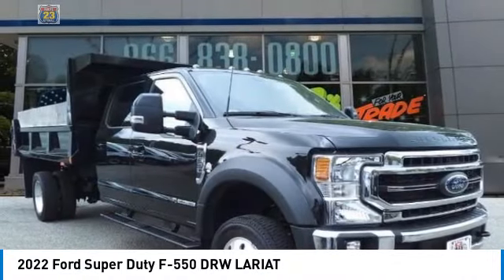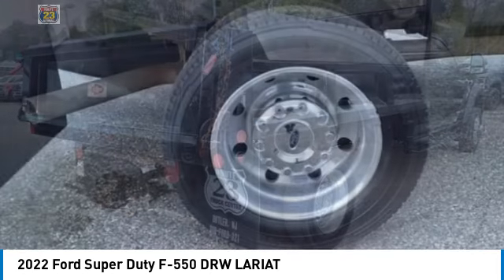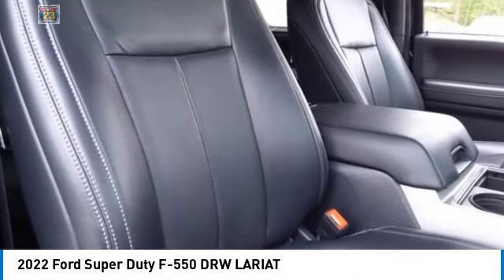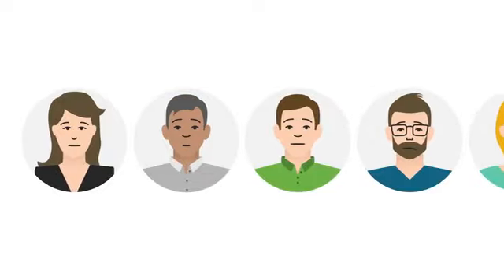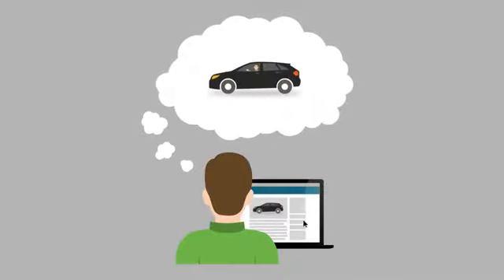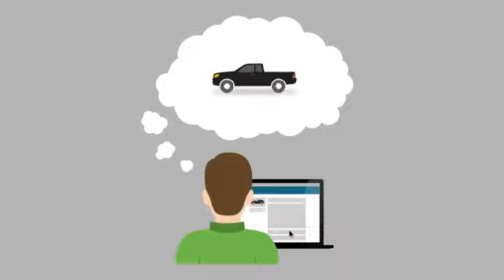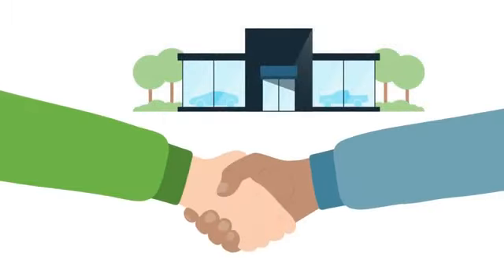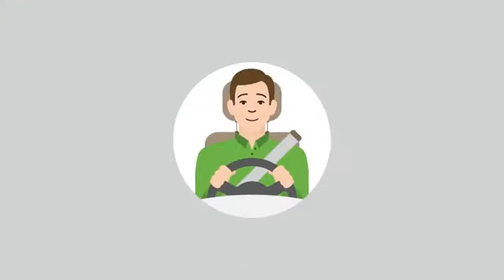2022 Ford Super Duty F-550 DRW P10749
2022 FORD SUPER DUTY F-550 DRW Butler, NJ
Stock# P10749

397 Amp Alternators, Easy Entry/Exit Memory Driver's Seat Feature, Engine Block Heater, Extra Heavy-Duty Front End Suspension - 7,500 GAWR, Front Wheel Well Liners (Pre-Installed), GVWR: 19,500 lb Payload Plus Upgrade Package, High Capacity Trailer Tow Package, Lariat Value Package, Limited Slip w/4.88 Axle Ratio, Memory Power-Adjustable Pedals, Navigation system: SYNC 4 Connected Navigation, Order Code 668A, Platform Running Boards, Power Heated/Ventilated Driver Seat w/Memory, Power Heated/Ventilated Passenger Seat, PowerScope Trailer Tow Mirrors w/Memory, Rapid-Heat Supplemental Cab Heater, Remote Start System, Snow Plow Prep Package. Agate Black Metallic 2022 Ford F-550SD Lariat DRW 4WD 10-Speed Automatic Power Stroke 6.7L V8 DI 32V OHV Turbodiesel

CARFAX One-Owner.

Certified. Ford Combined Details:

* and 22,000 FordPass Rewards Points to use toward first two maintenance visits (for Ford Gold Certified program), and 11,000 FordPass Rewards Points to use toward first maintenance visit (for Ford Blue Certified program)
* Transferable Warranty
* 172 Point Inspection (for Ford Gold Certified program), 139 Point Inspection (for Ford Blue Certified program)
* Vehicle History
* Limited Warranty: 3 Month/4,000 Mile (whichever comes first) after new car warranty expires or from certified purchase date (for Ford Blue Certified program), 12 Month/12,000 Mile (whichever comes first) after new car warranty expires or from certified purchase date (for Ford Gold Certified program)
* Roadside Assistance
* Powertrain Limited Warranty: 84 Month/100,000 Mile (whichever comes first) from original in-service date (for Ford Gold Certified program)